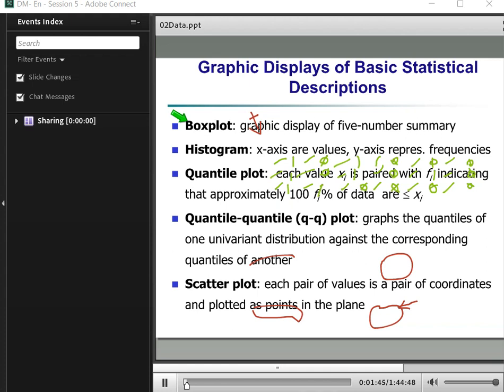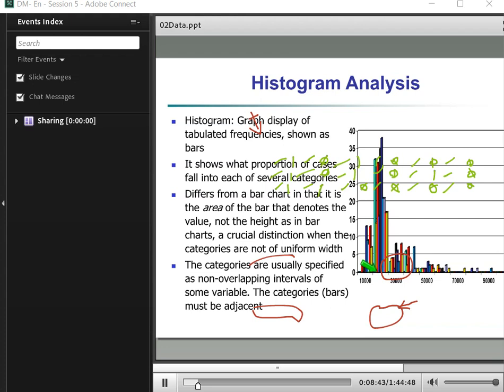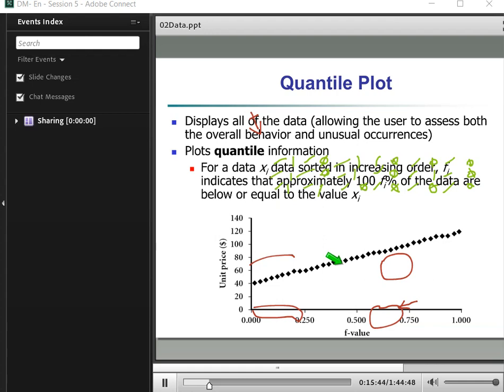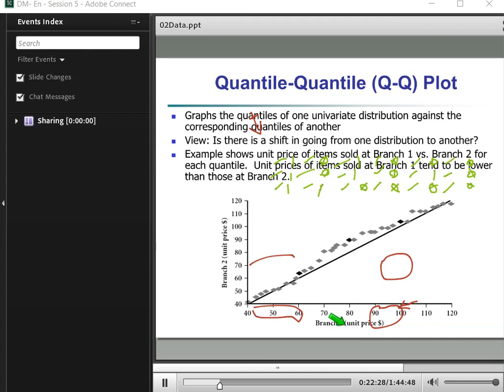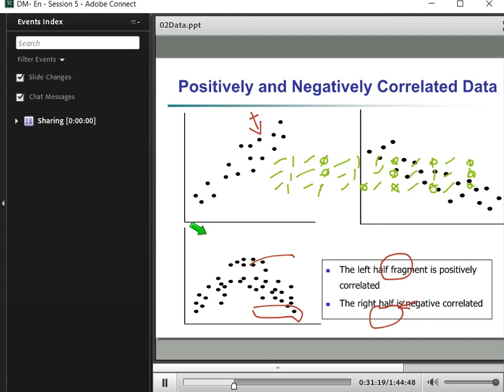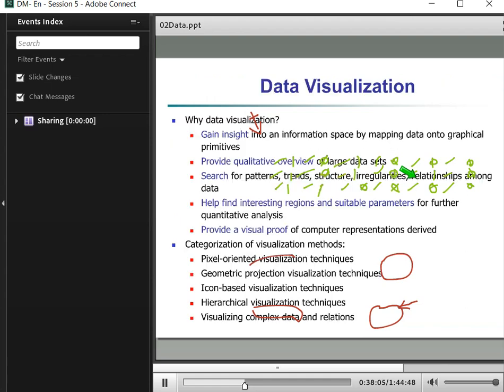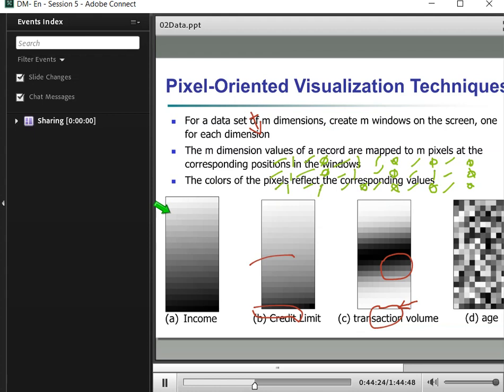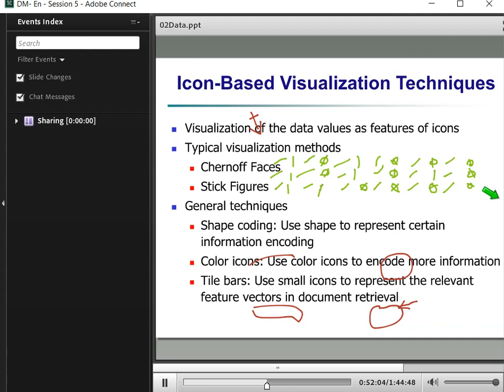Datamining chapter2 part3